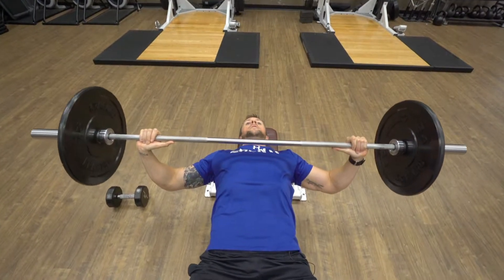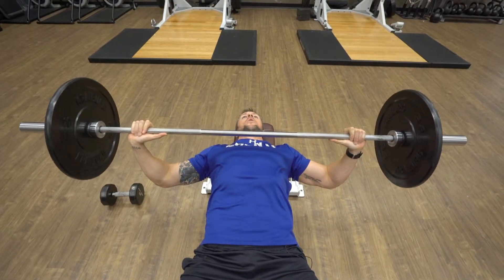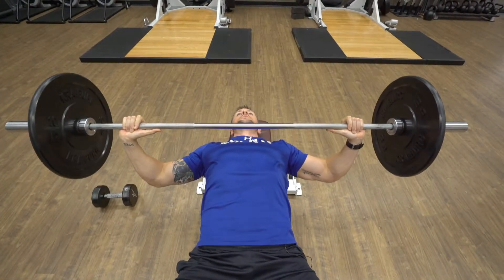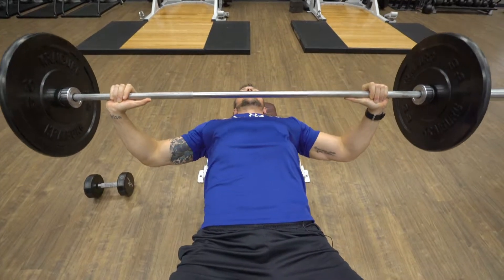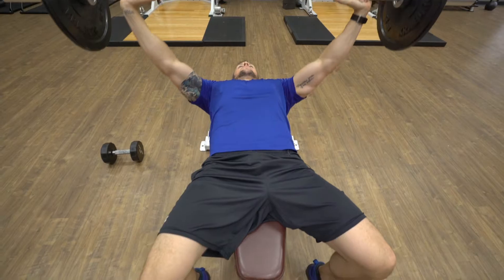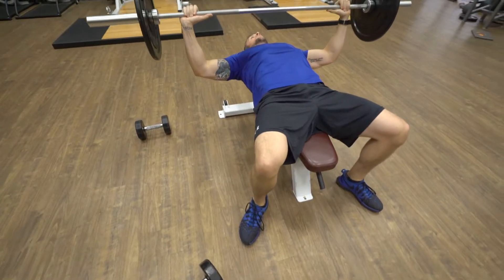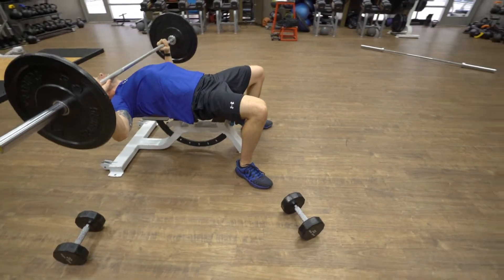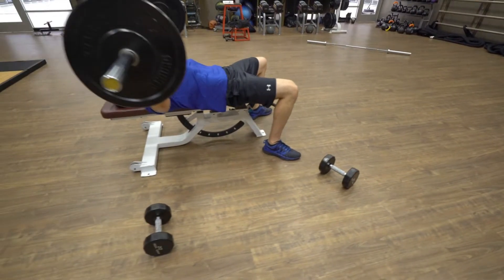How to do a Wide Grip Bench Press- Online Personal Trainer Mike Kneuer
1)Lie back on a flat bench with feet firm on the floor. Using a wide, pronated (palms forward) grip that is around 3 inches away from shoulder width (for each hand), lift the bar from the rack and hold it straight over you with your arms locked. The bar will be perpendicular to the torso and the floor. This will be your starting position.
2)As you breathe in, come down slowly until you feel the bar on your middle chest.
After a second pause, bring the bar back to the starting position as you breathe out and push the bar using your chest muscles. 3)Lock your arms and squeeze your chest in the contracted position, hold for a second and then start coming down slowly again. Tip: It should take at least twice as long to go down than to come up.
Repeat the movement for the prescribed amount of repetitions.

Facebook.com/MikeKneuer
Linkedin.com/MikeKneuer
Instagram.com/WhatMikeEats
Twitter.com/WhatMikeEats